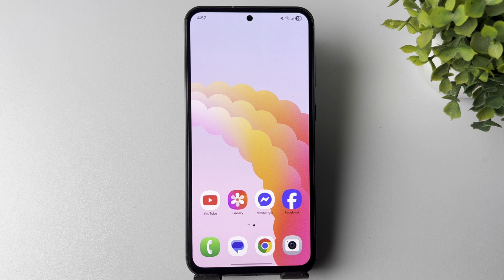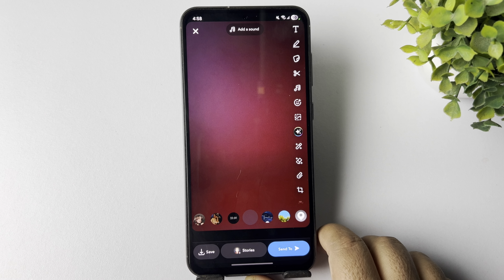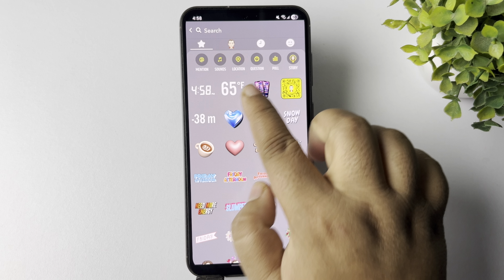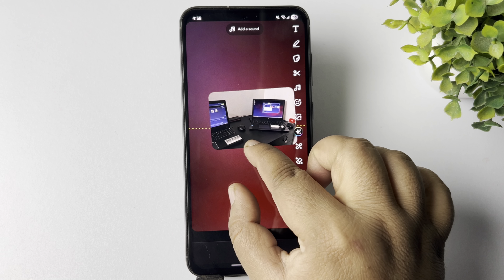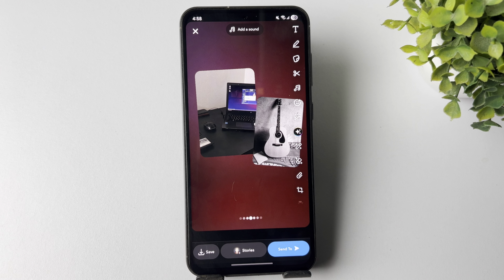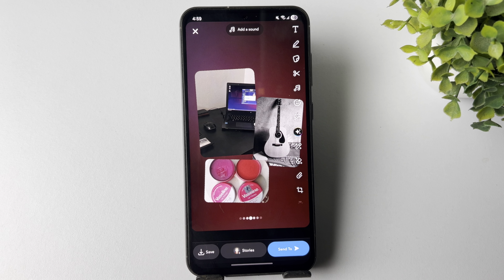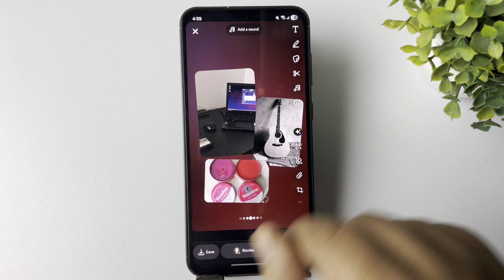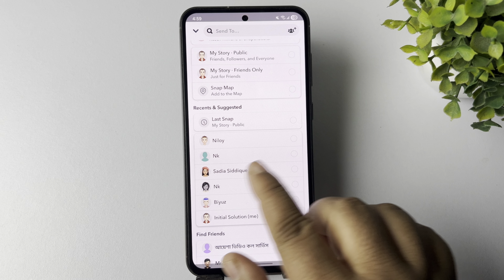How to Make Video on Snapchat with Many Photos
Learn how to make a video on Snapchat using many photos in just a few easy steps. This complete guide shows you how to select multiple images, arrange them into a slideshow-style video, add music, text, filters, and effects, and share your creation with friends or on your story. Perfect for users who want to turn their favorite pictures into engaging Snapchat videos. 🎥🖼️👻